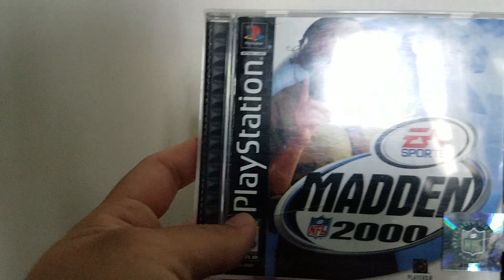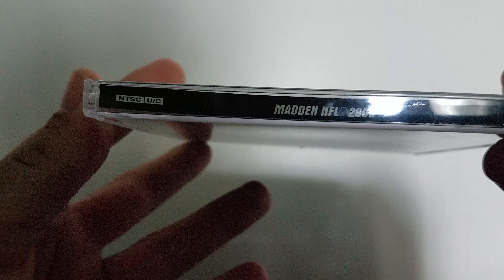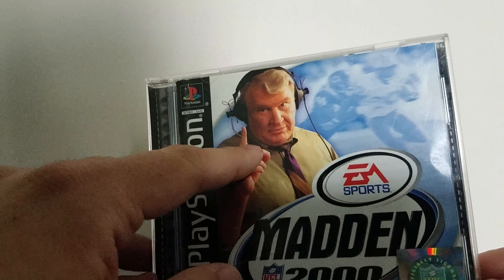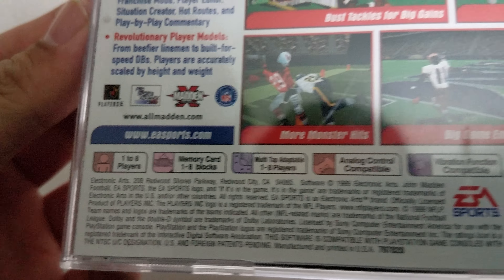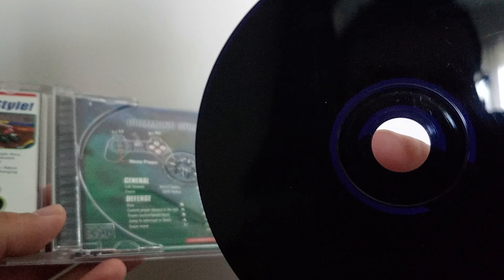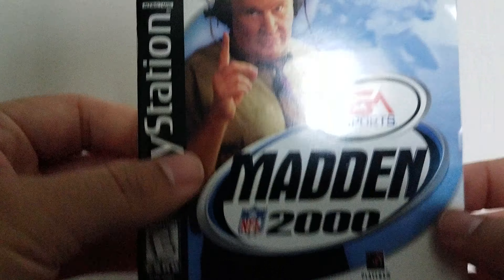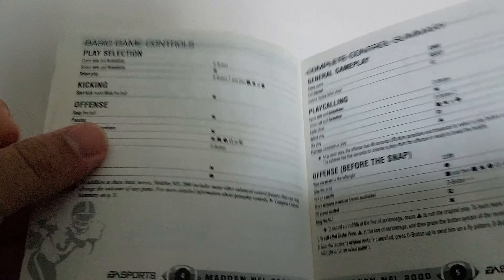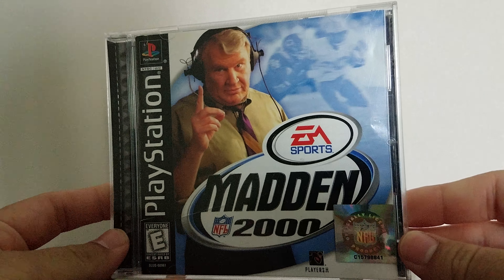Retro Unboxing - Madden NFL 2000 (PS1)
Retro Unboxing - Madden NFL 2000 (PS1)  Enjoy =) I got this game from my local store for about $1. Very cheap. This was for a request. God Bless =)